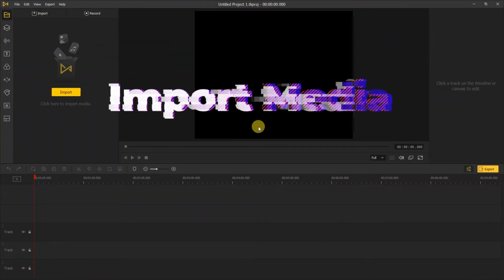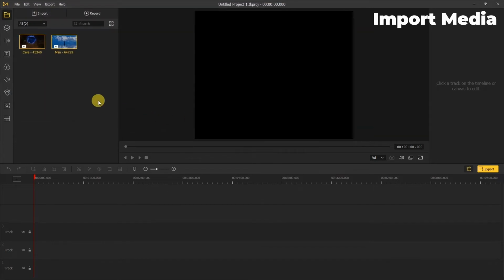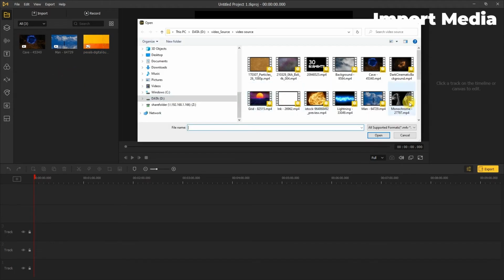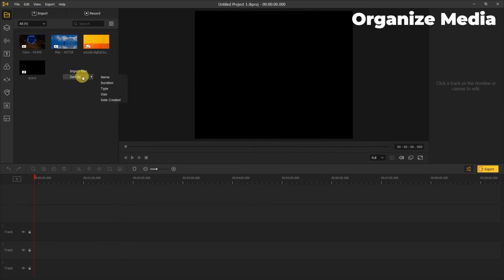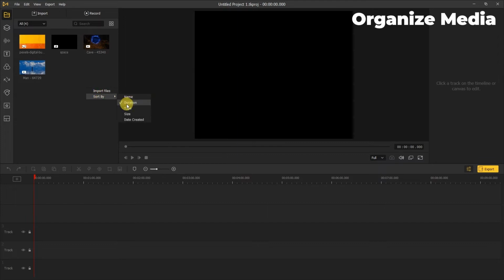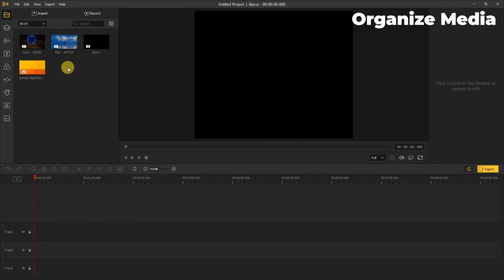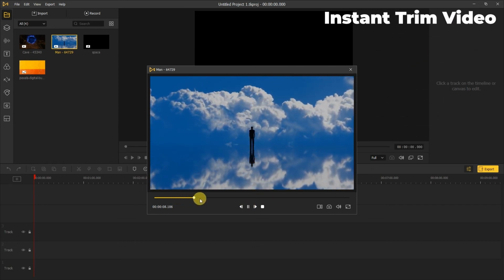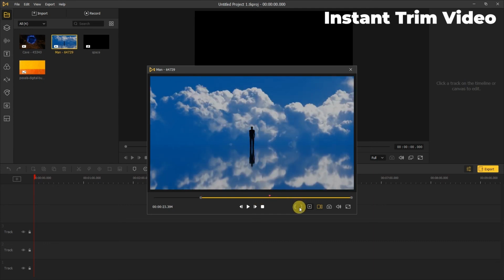03 Importing Media | TunesKit AceMovi Tutorial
In this video you’ll see the process of importing media inTunesKit AceMovi Video Editor

0:00  Intro
0:10  Importing Media
0:58  Organize Media
1:46  Instant Trim Video